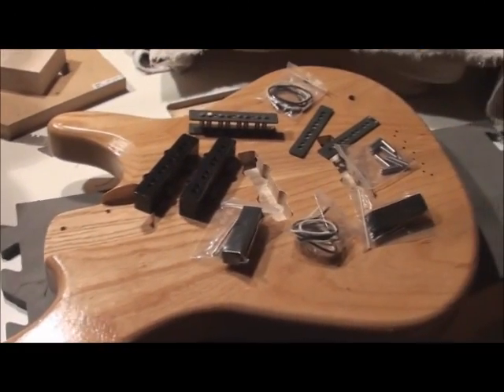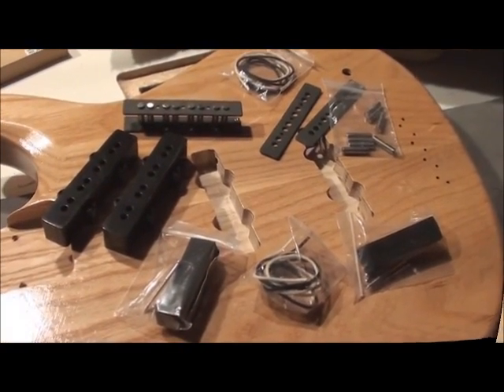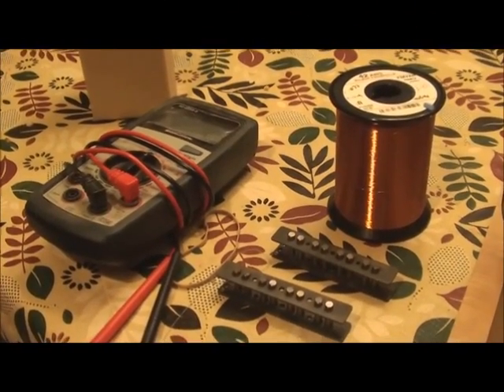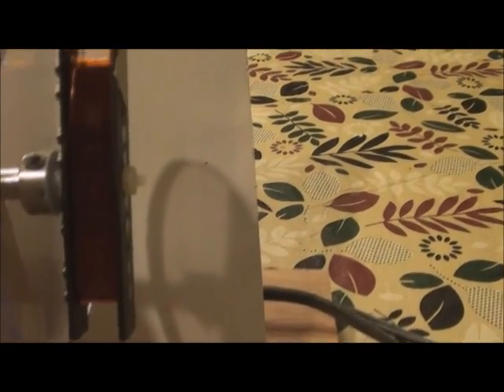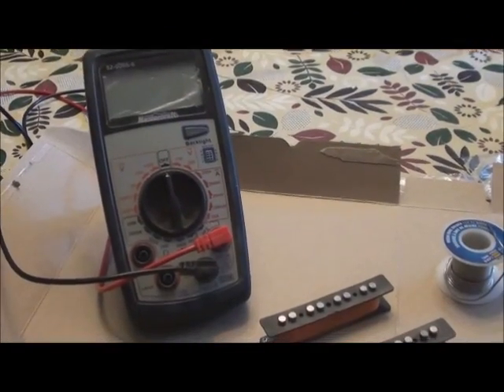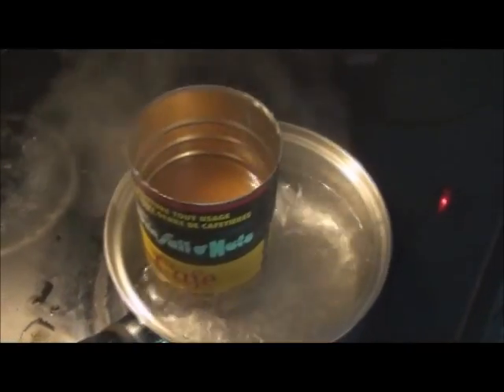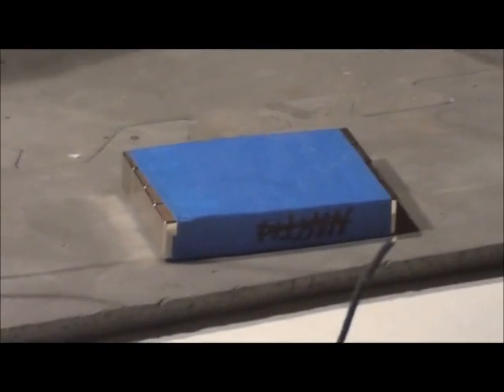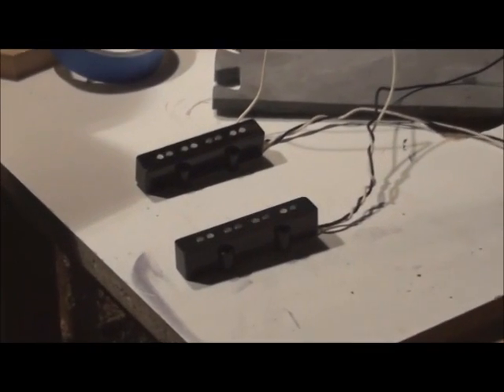making jazz bass pickups.wmv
Here we are going through the full process of making a jazz bass pickup from the Stewmac kits. This is a longer video so grab a coffee and have a seat and enjoy.